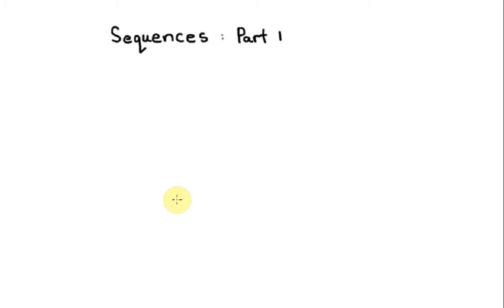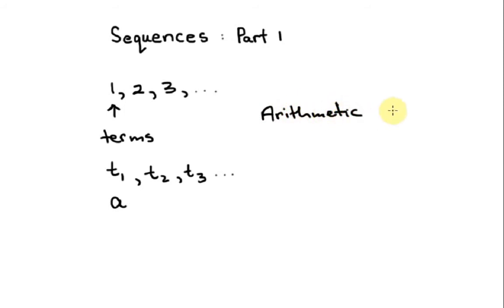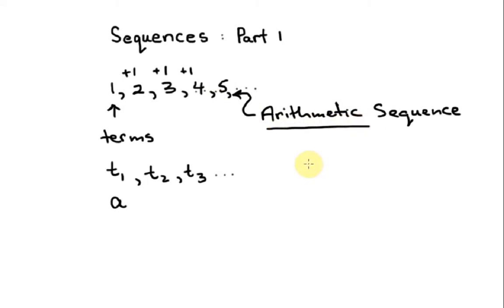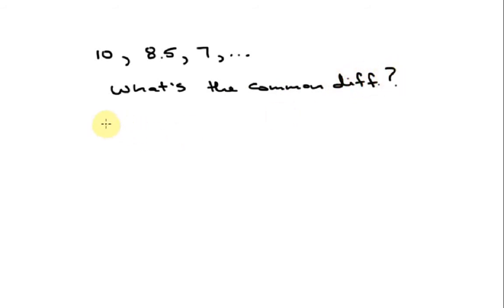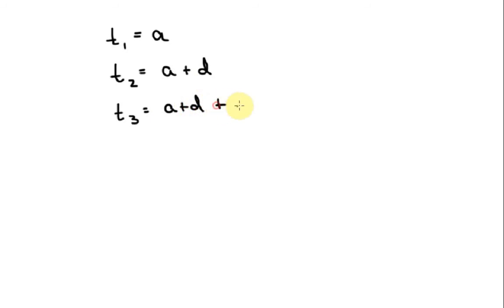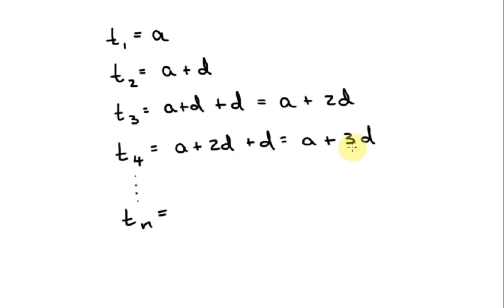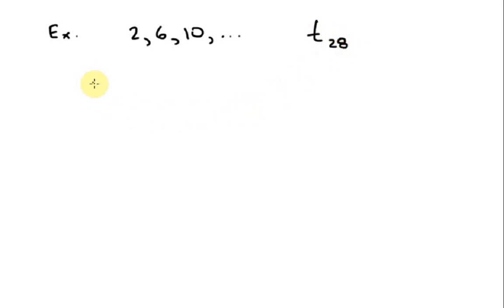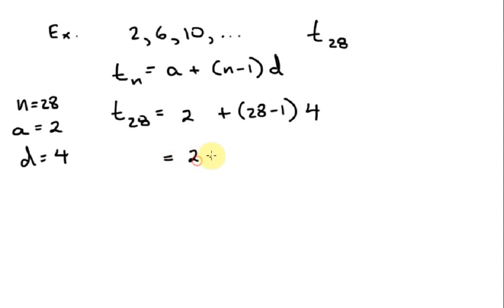Arithmetic Sequences - Part 1